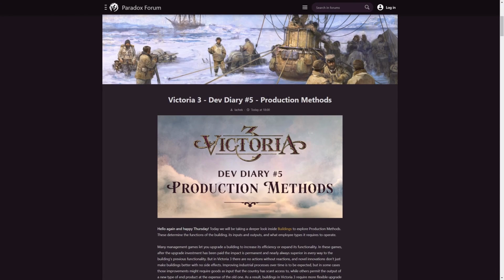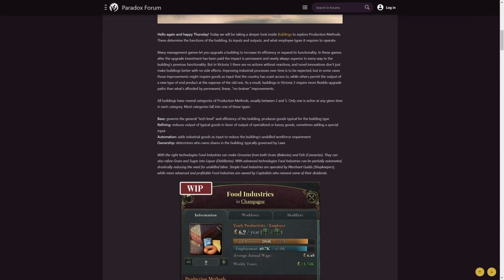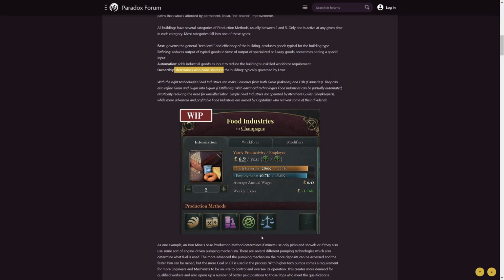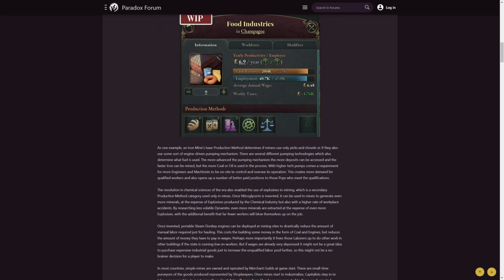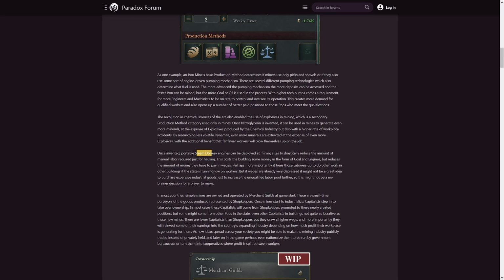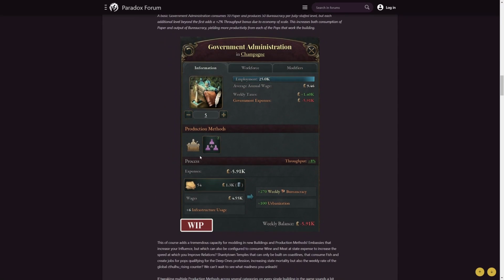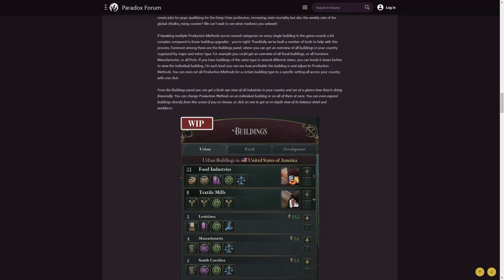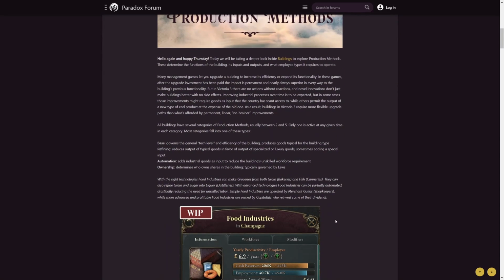Victoria 3 - Dev Diary 5 - Production Methods Summary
Today I will be discussing Victoria 3 Dev diary 5: Production Methods in less than 5 minutes. This is just a quick summary to simplify what's in the dev diary for anyone who does not want to read the dev diary.

Dev diary 5 is focused on production, which directly impact the input, output and good that building will produce. This dev diary also displays how they have added complexity into upgrading your building or introducing new technology by every decision having an impact on your nation. As they say they have tried to remove no brainer improvements from the game, so the game can fell detailed and complex. Luckily paradox has also added tools to display the impacts of these decisions before we do them for the building.